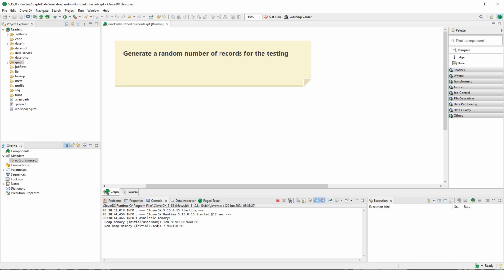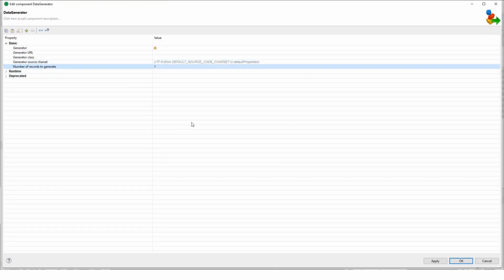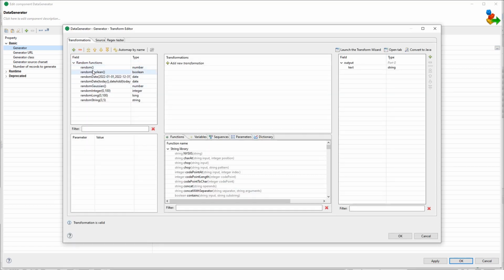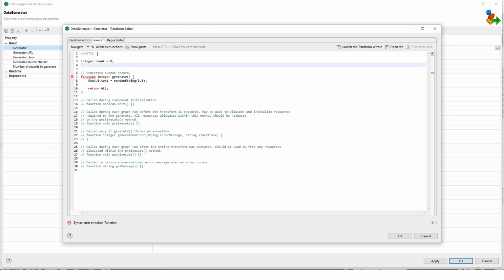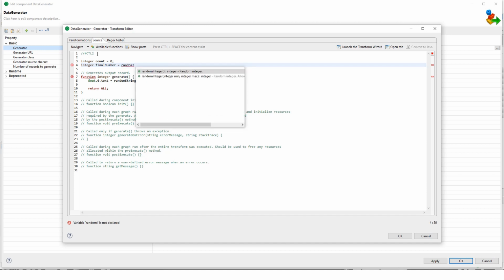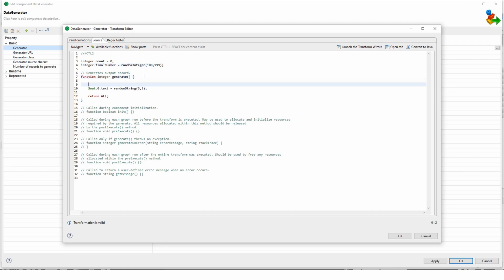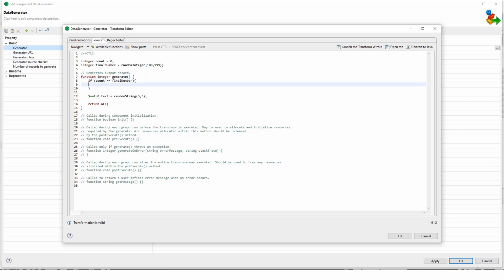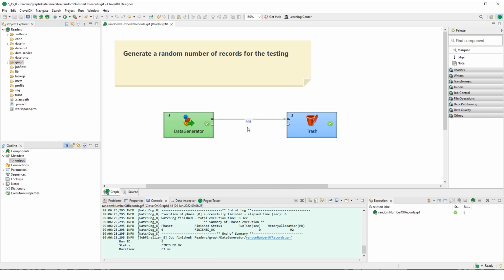Generate a random number of records | DataGenerator | CloverDX